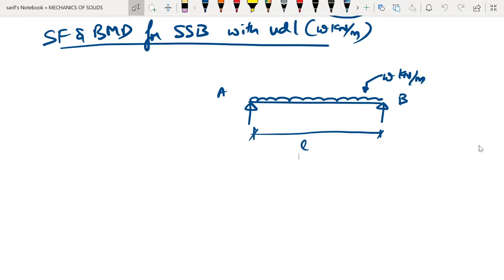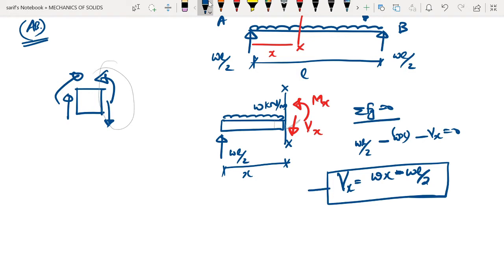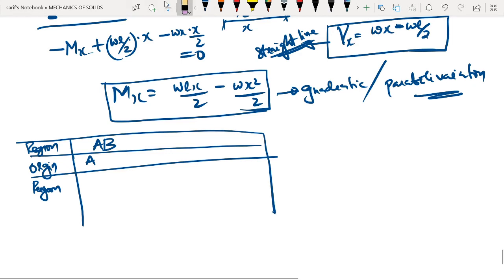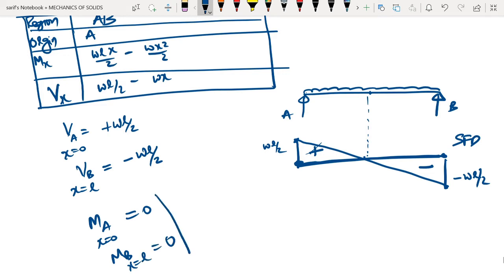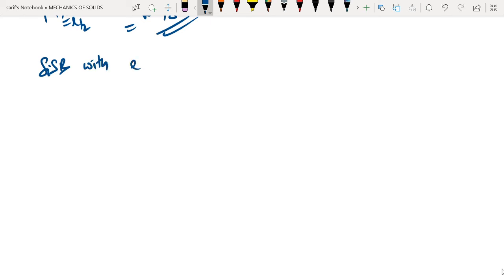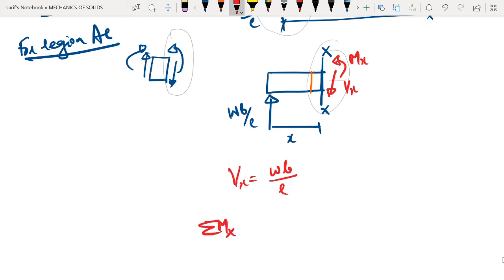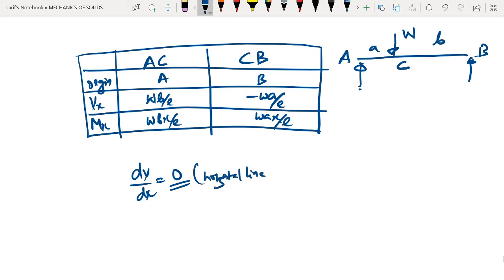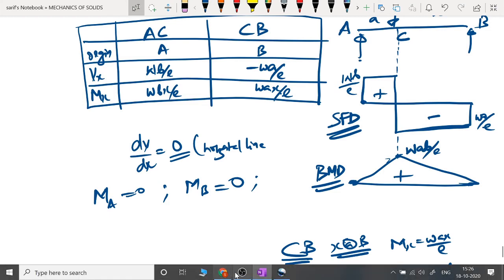CET201-M3-L2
SFD & BMD FOR SIMPLY SUPPORTED BEAM FOR a) udl b) non-central concentrated load